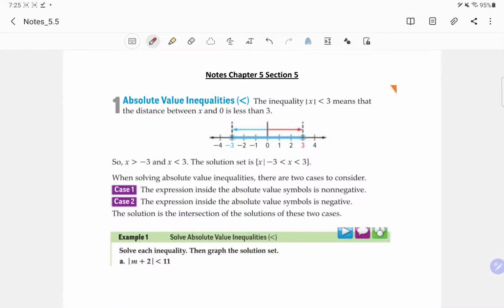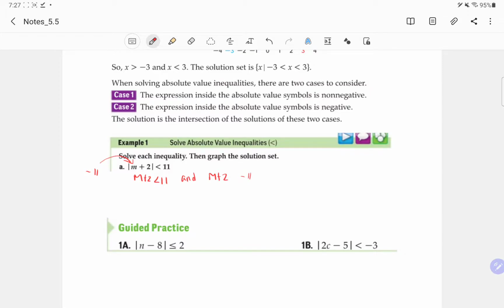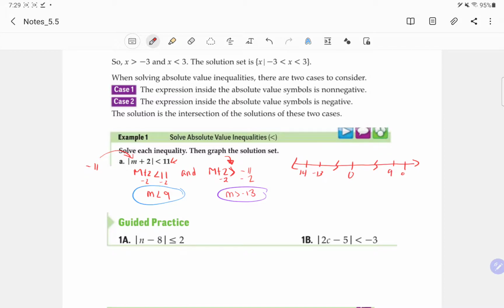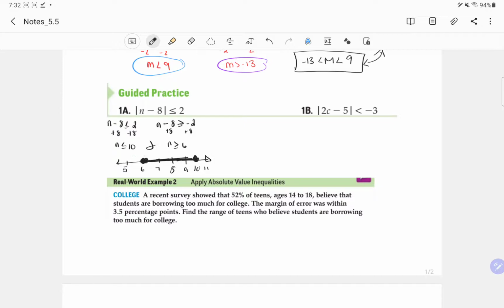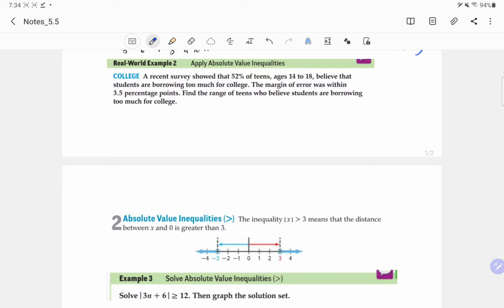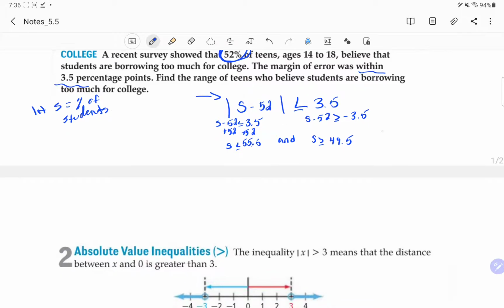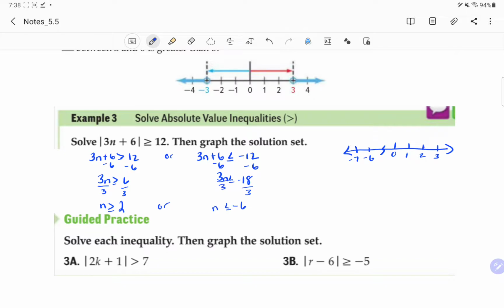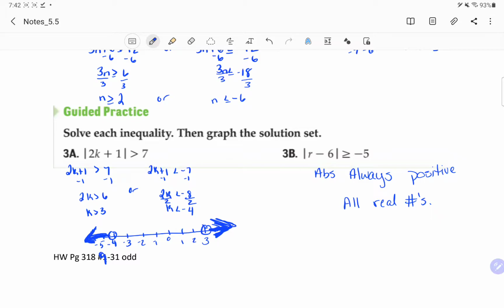Absolute Value and Inequalities